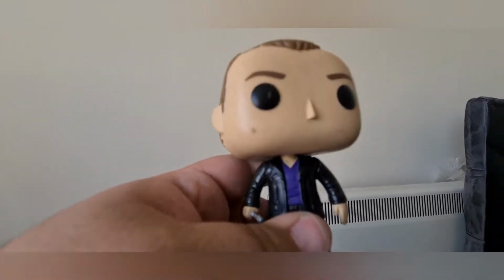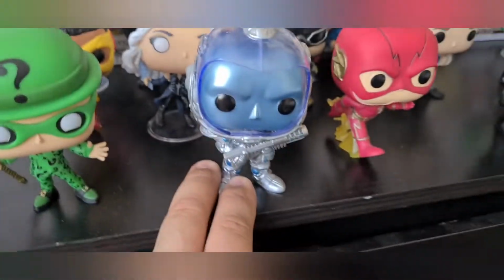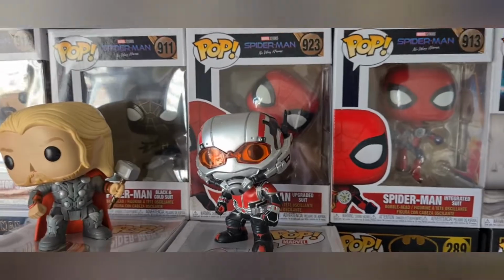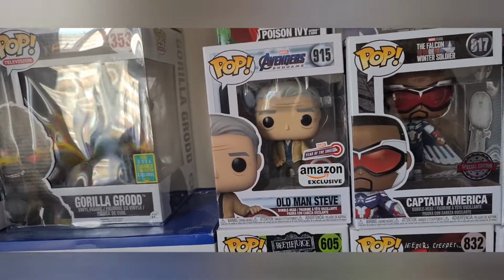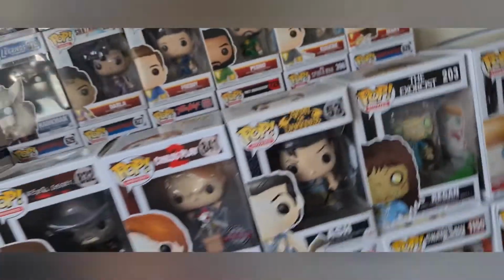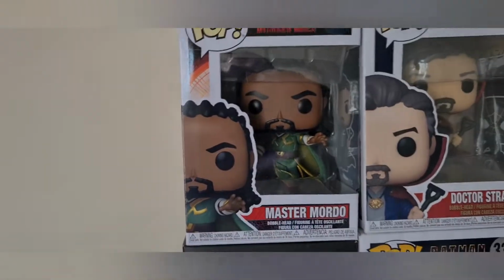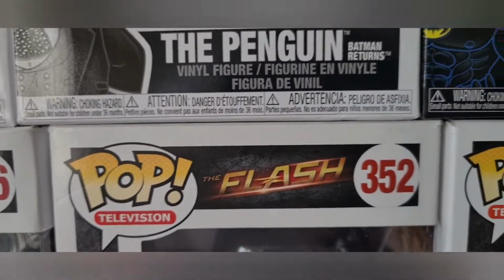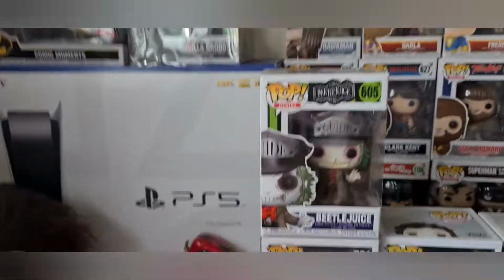MY FUNKO POP COLLECTION (100+)